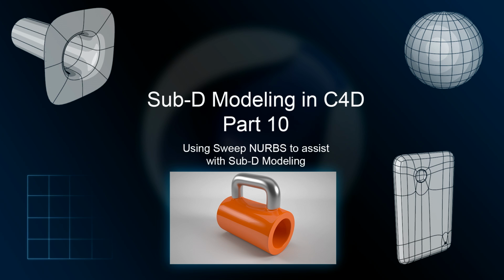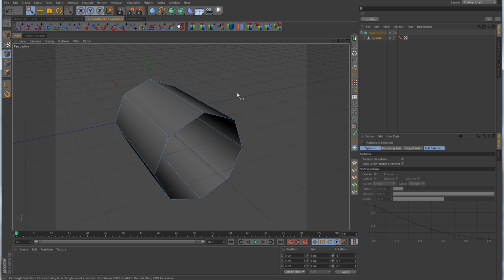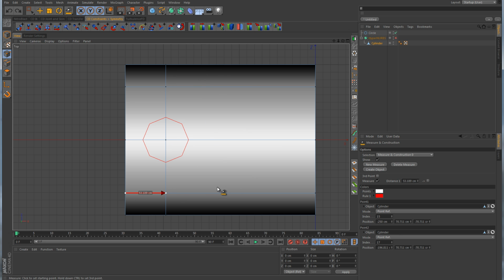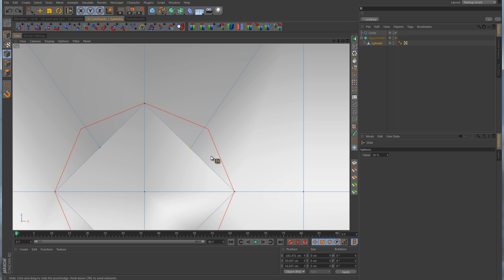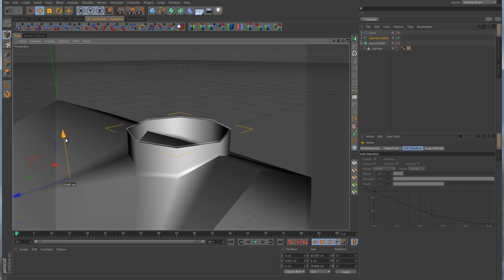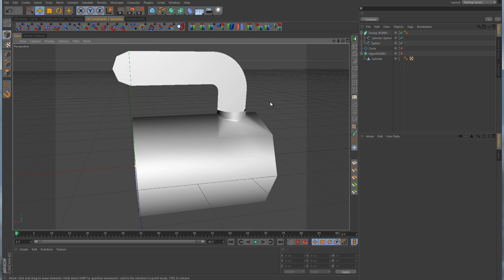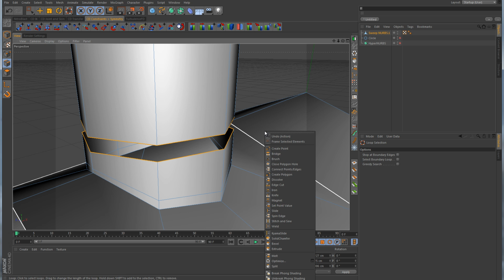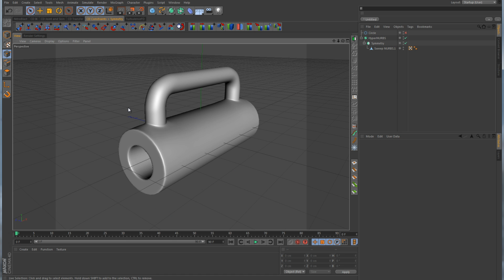Sub-D Modeling in C4D - Lesson 10 - Using SweepNURBS to assist in modeling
10th part of the series. I use a sweepnurbs to help assist in modeling a handle.